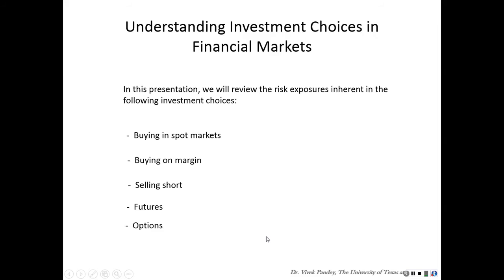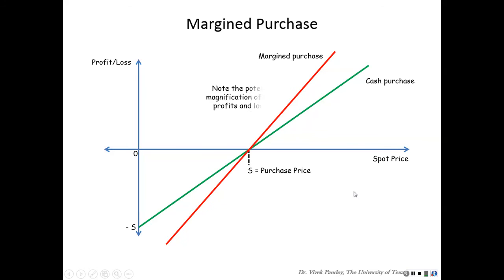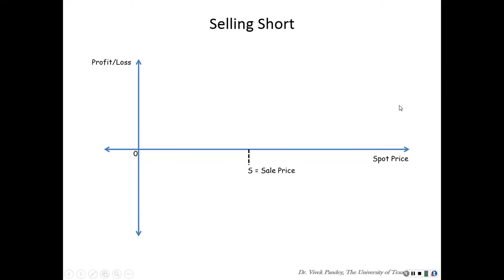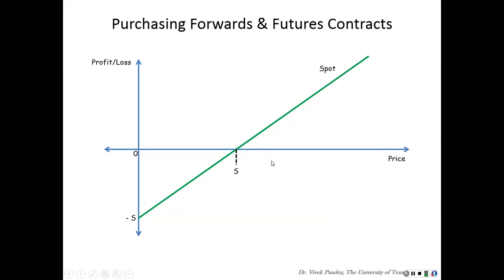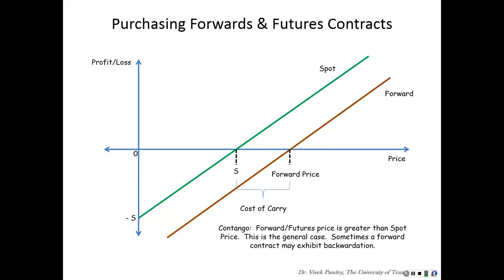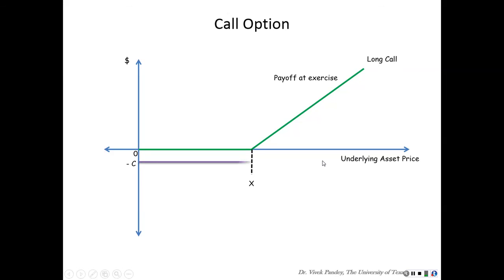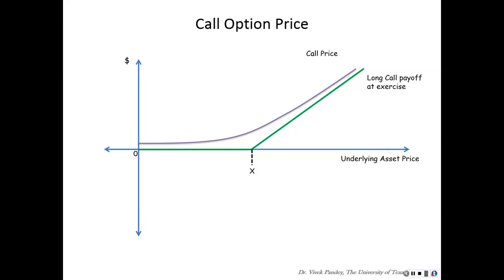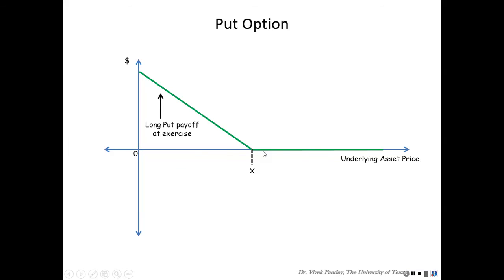Understanding Investment Exposures